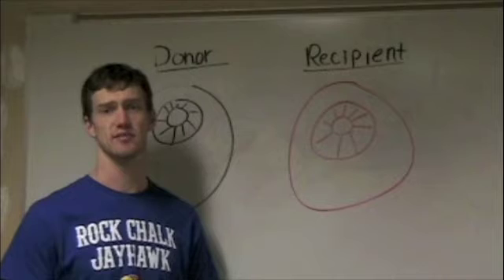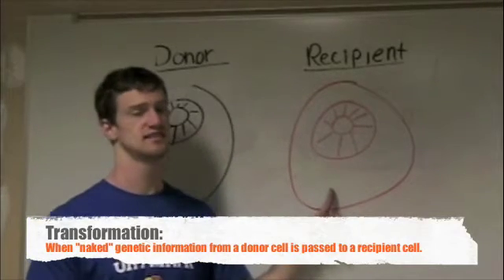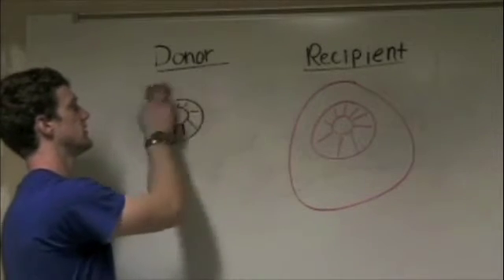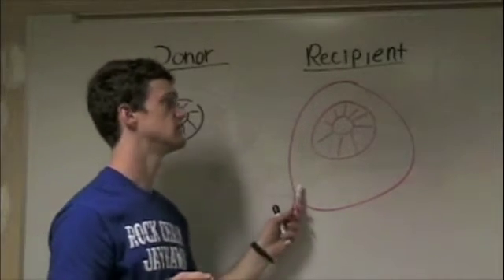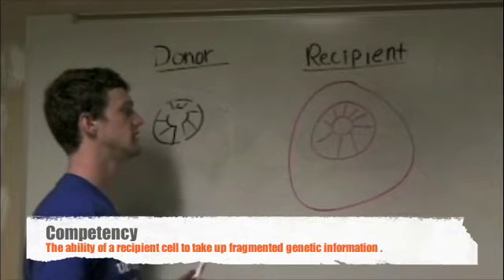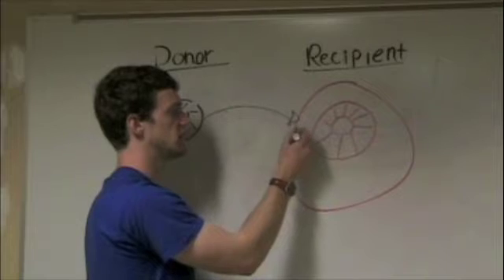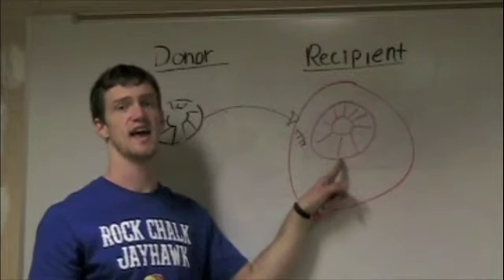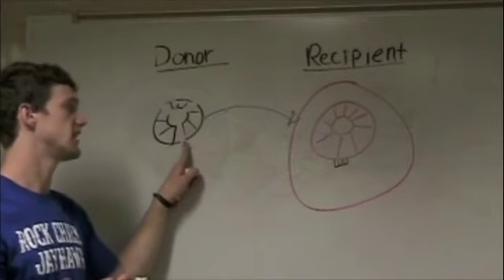Bacterial Transformation Lab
This video is about how to preform a lab experiment where a E. coli incorperates P- glo into its DNA